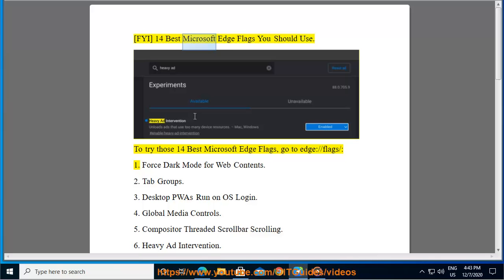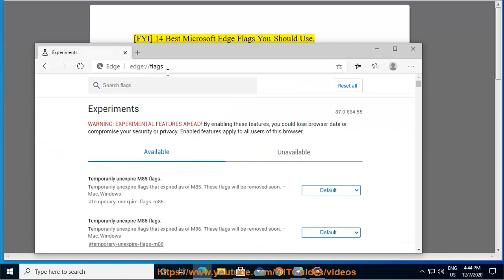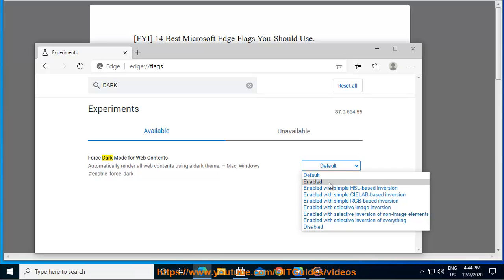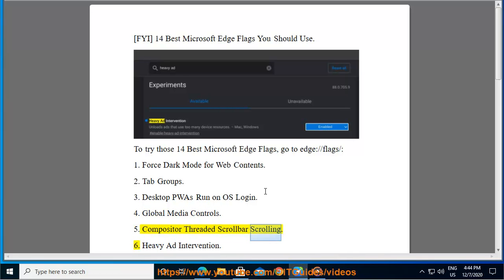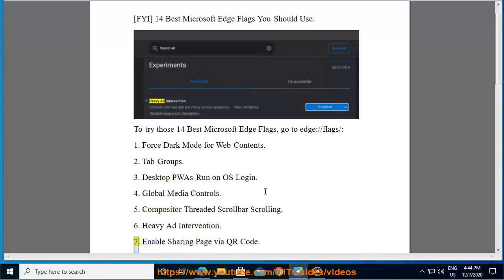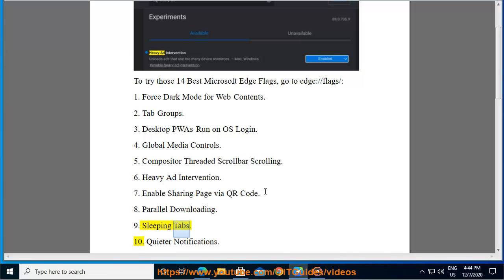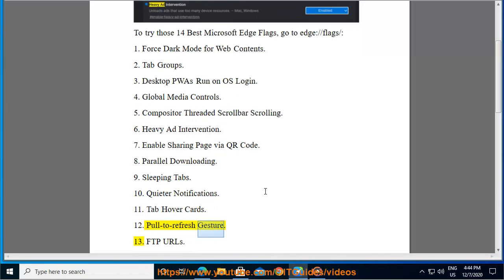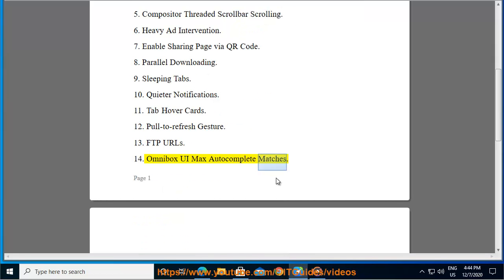14 Best Microsoft Edge Flags You Should Try.